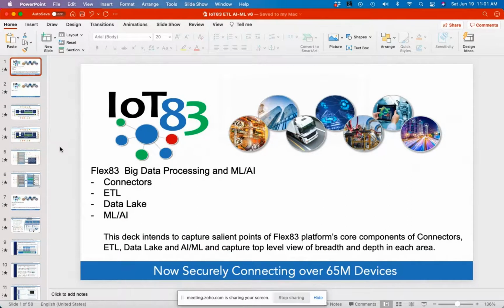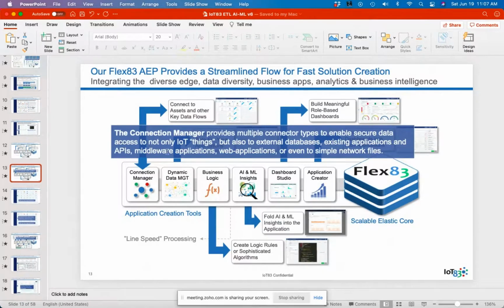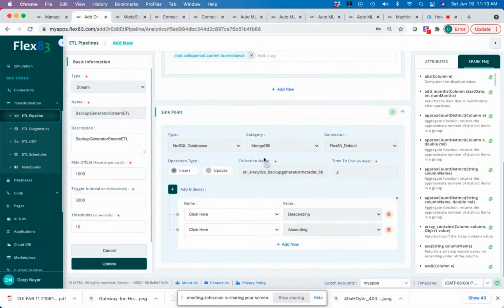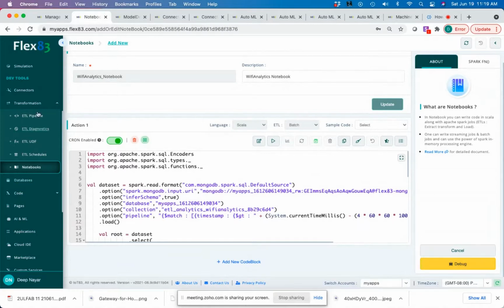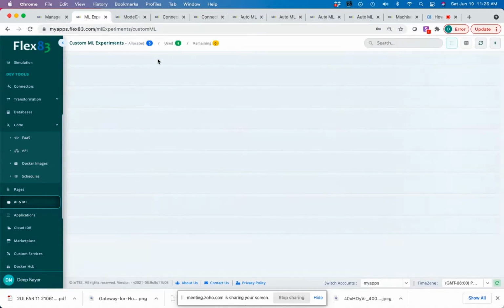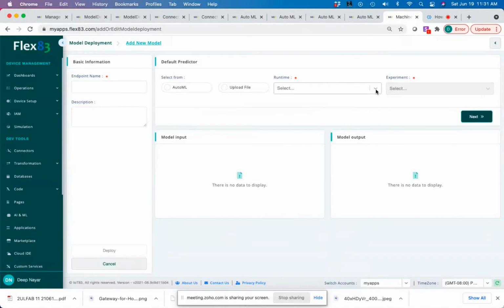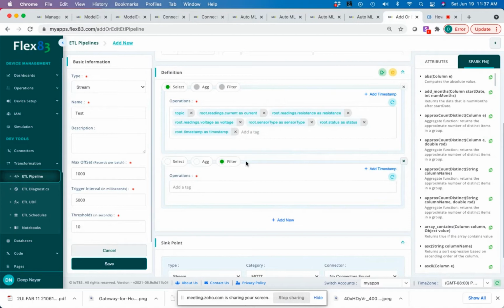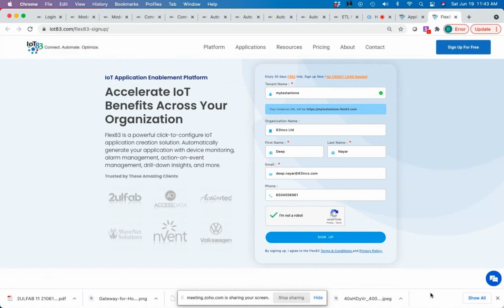"How AI/ML Is Simplified On Flex83 Application Enablement Platform AEP"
61% Of Organizations Are Already Using AI/ML to Boost Productivity.
Our webinar will help you to employ AI/ML in your data strategy.

Flex83 Application Enablement Platform’s analytic studio richness fast tracks AI/ML walk. This webinar is an introduction to Artificial Intelligence and Machine Learning democratization on an Application Enablement Platform.

Our expertise built solutions to real-life problems and some practical ways to think about how to use it in the Enterprise.